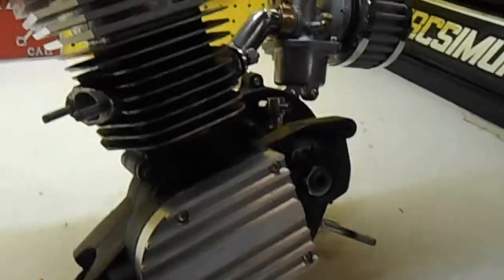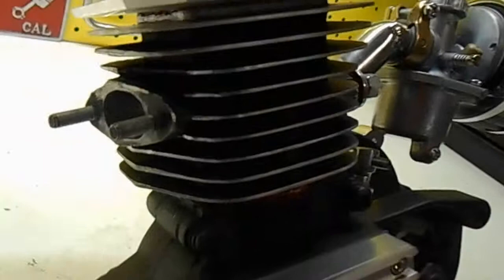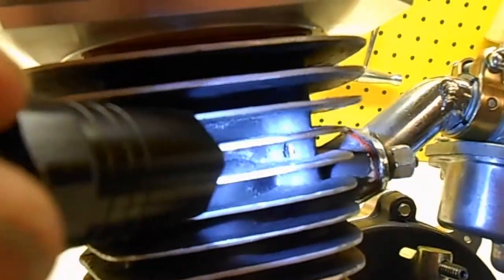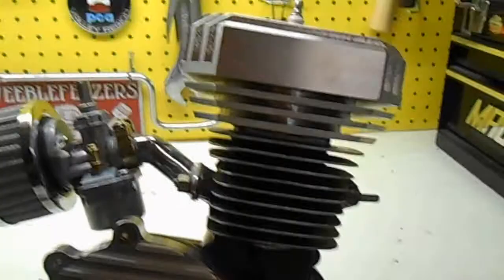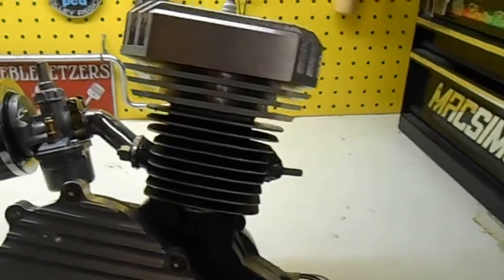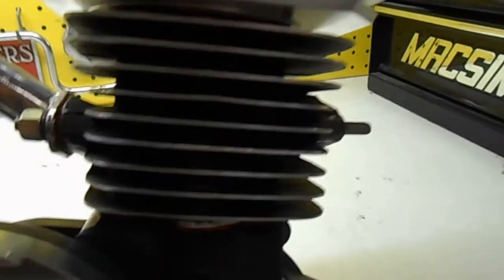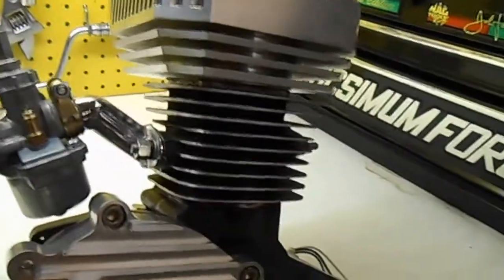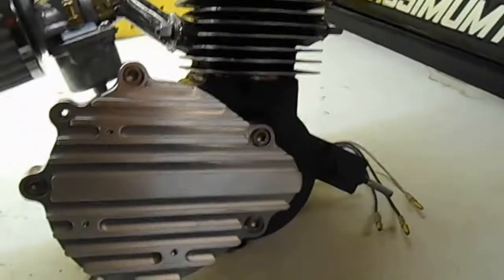Copy of Review: Engines online shop 66cc engine Jake head motorized bike horsepower upgrages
building horsepower on  66cc engines  problems and fixes / review